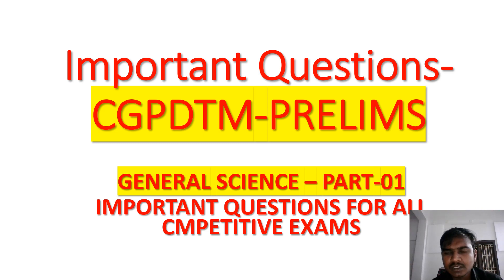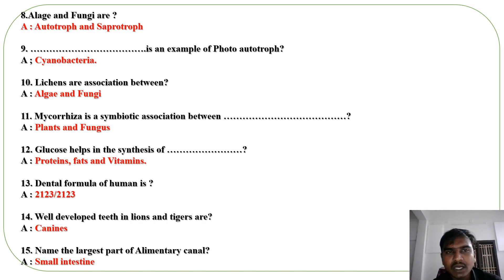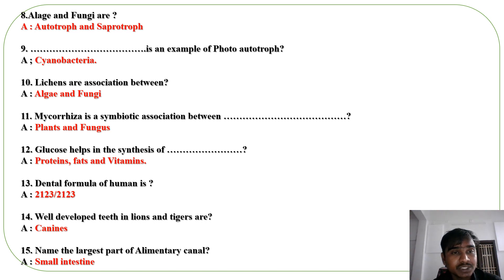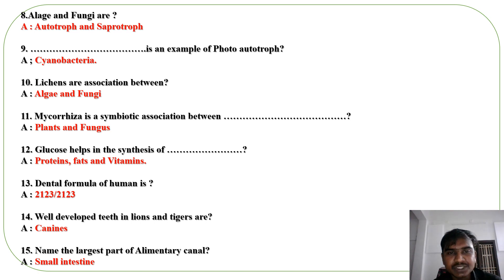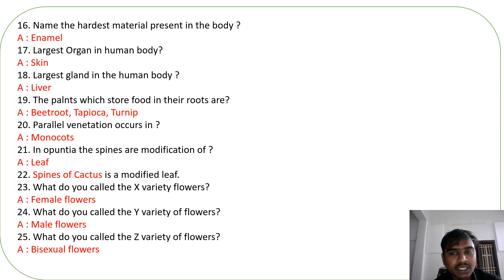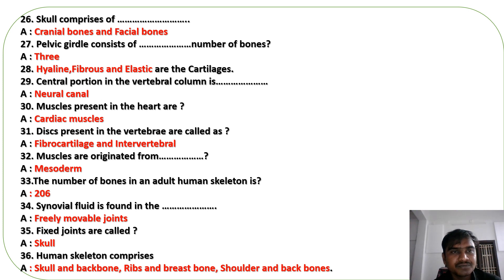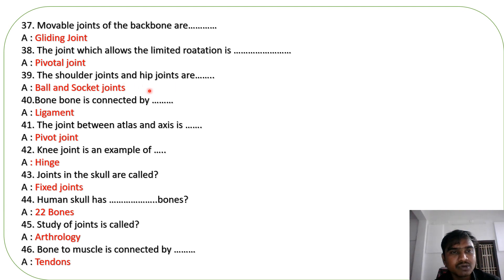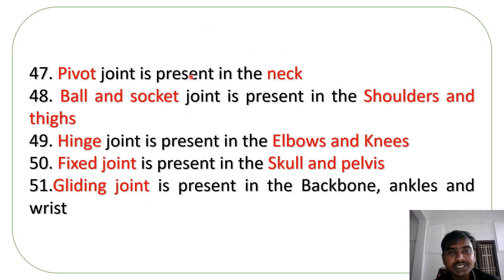Important Questions CGPDTM PRELIMS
General Science important bits for all competitive exams.